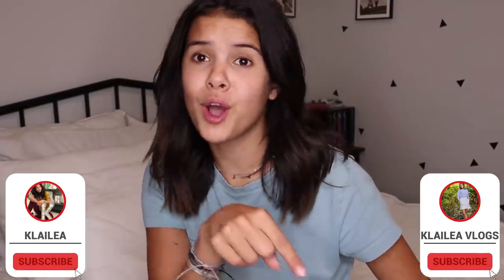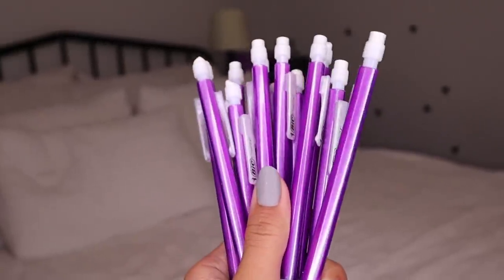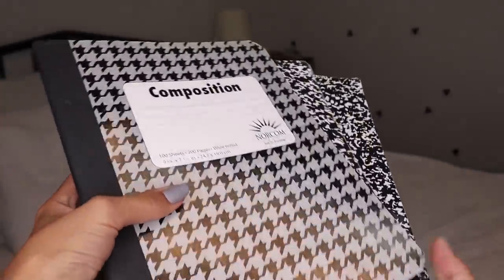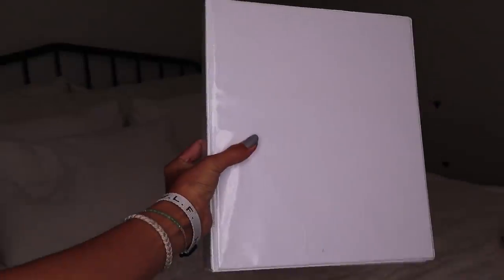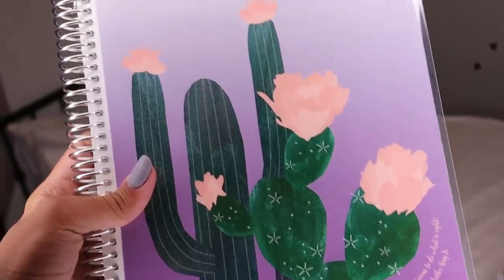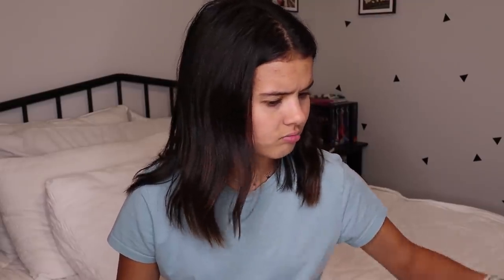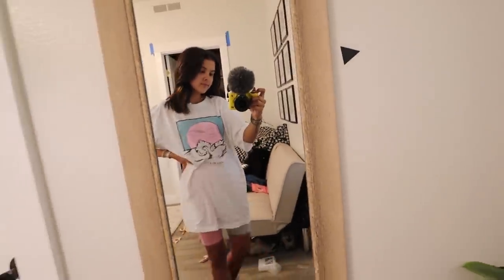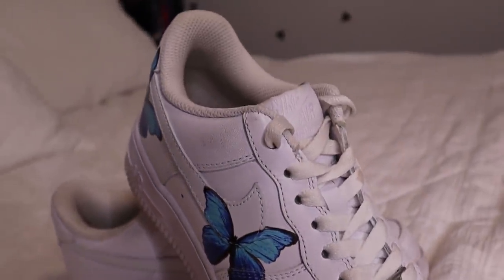Back to School HAUL 2020!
It is that time of year! Shopping for lots of cute clothes, and LOTS of cute school supplies!

COMPANIES I MENTIONED :)

250 N Red Cliffs Dr. 4B #366 Saint George UT, 84790